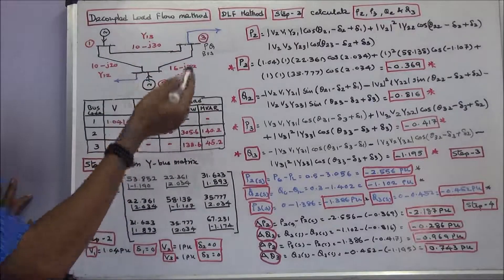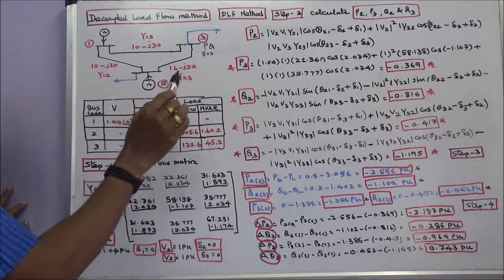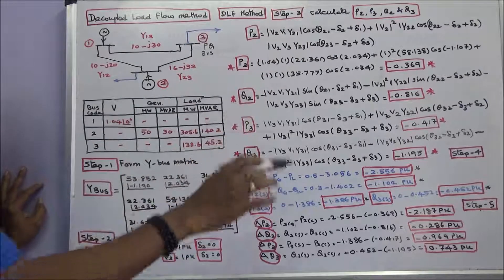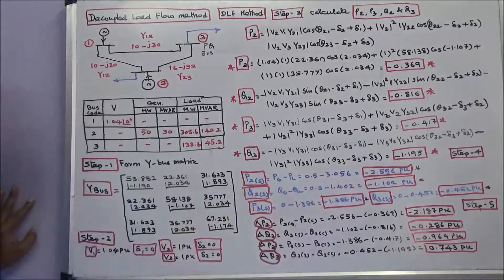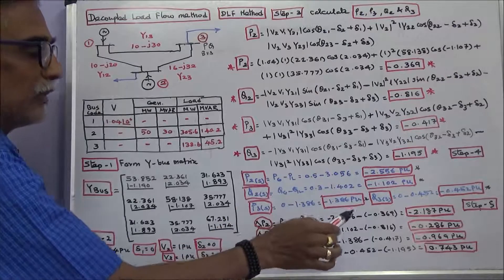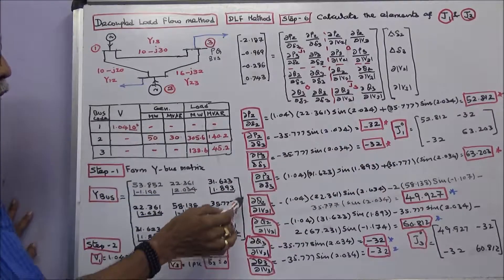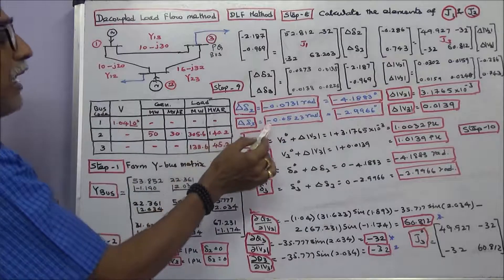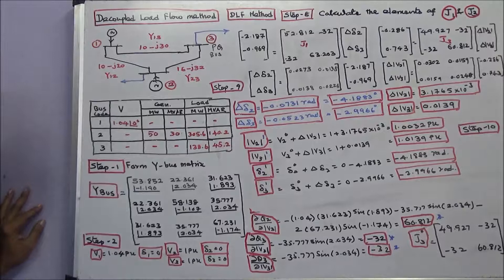LOAD FLOW ANALYSIS – PART – 45 – DECOUPLED LOAD FLOW METHOD - PROBLEM – 07